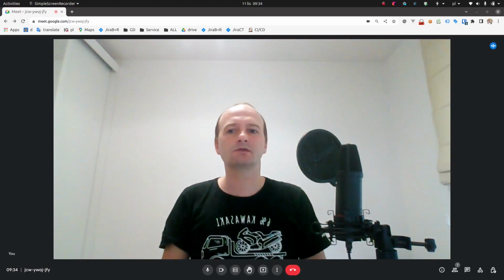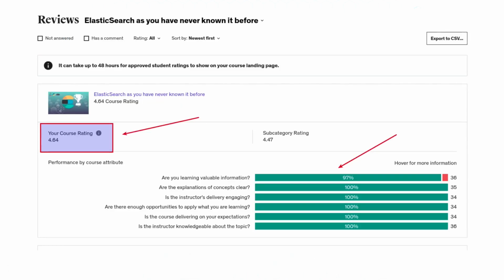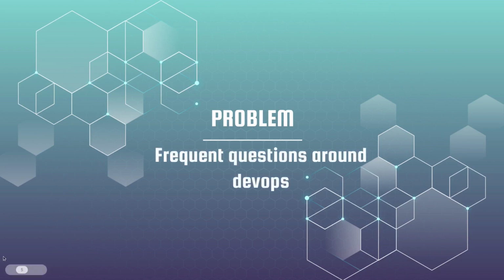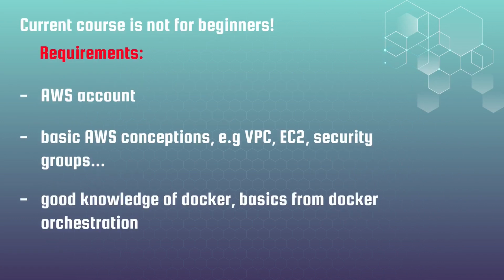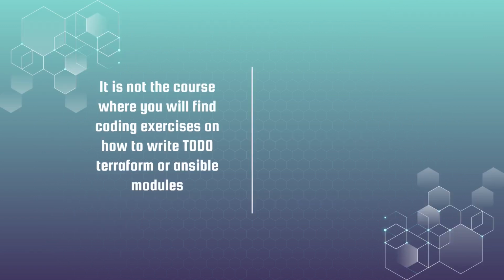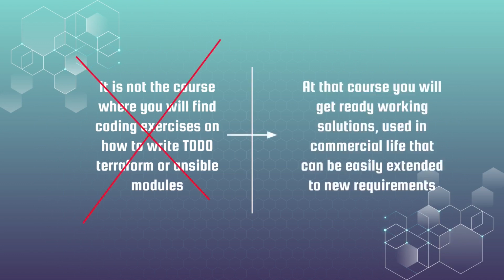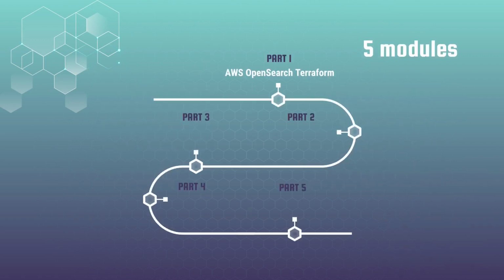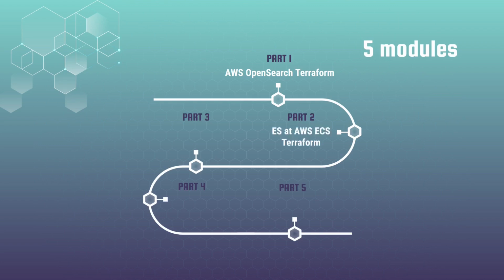AWS devops: ES at AWS using terraform and ansible.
Are you interested in docker orchestration? Would you like to uncover deep insights and pitfalls of AWS? Do you want to see the real power of Terraform and Ansible at real commercial examples? Or maybe you are looking for materilas that will help you to arrange your devops theory knowledge via the prism of practice. If yes -  then you are definitely at the right place, as here I want to represent my course "AWS devops: ElasticSearch at AWS with terraform and ansible" where you can study all aboved mentioned areas while learning how to deploy HA Elasticsearch cluster at AWS using different scenarios and devops tools.